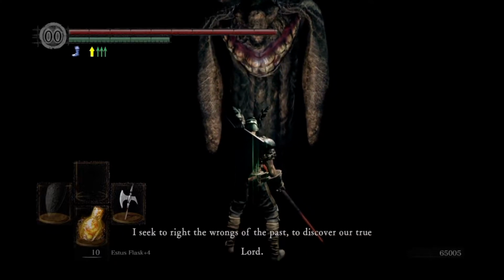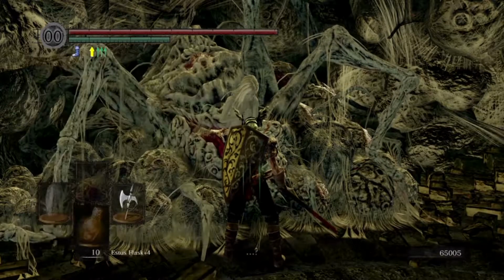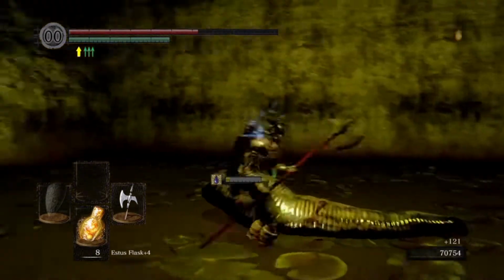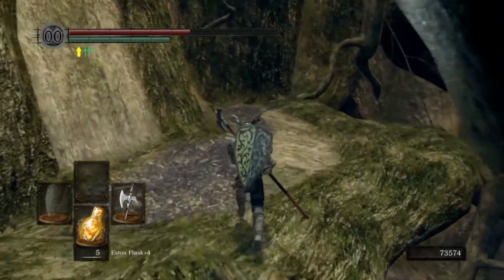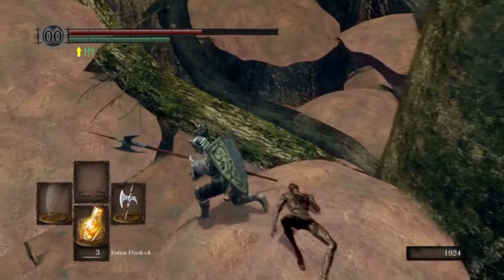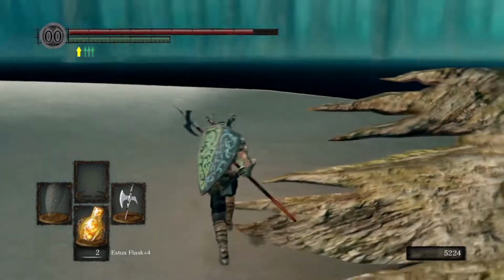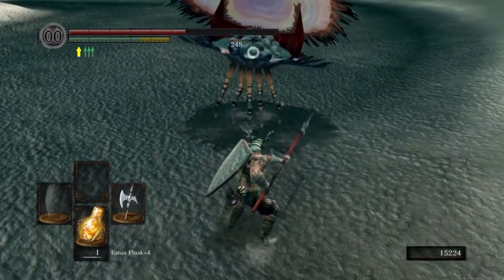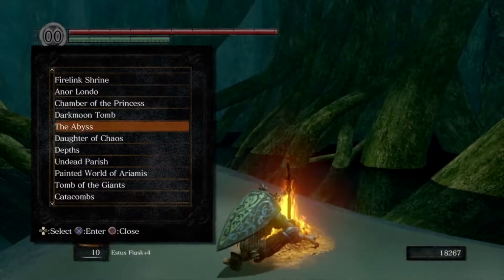Let's Play Dark Souls Remastered Episode 23 - The Great Hollow and Ash Lake!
Then, there was fire. Re-experience the critically acclaimed, genre-defining game that started it all. Beautifully remastered, return to Lordran in stunning detail. Dark Souls Remastered includes the main game plus the Artorias of the Abyss DLC.

Did I mention I have a Tumblr page?

Shop on Amazon? Click the link below to go to the site!